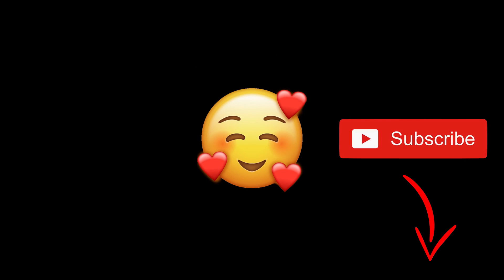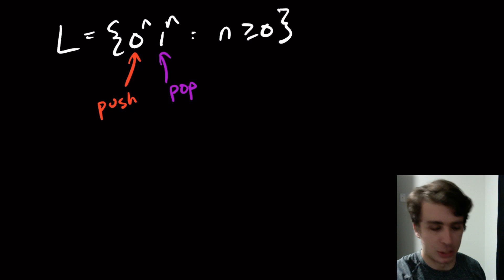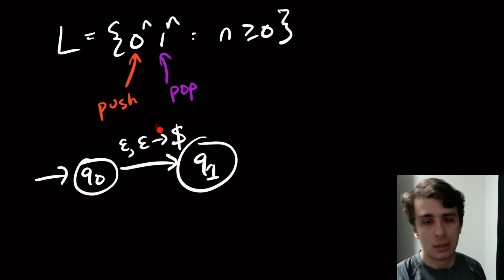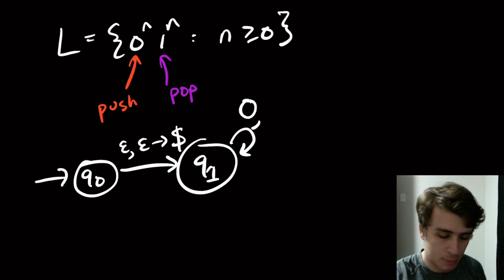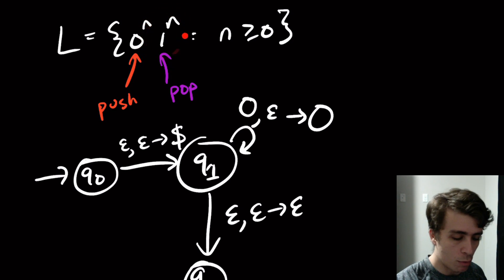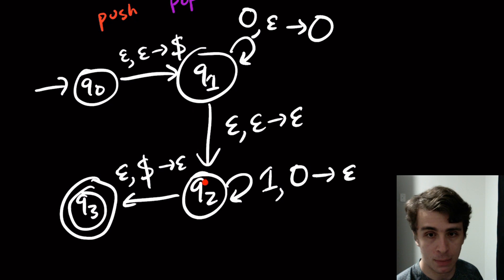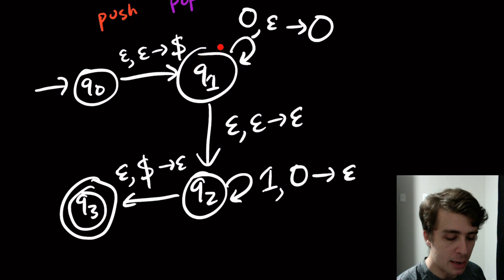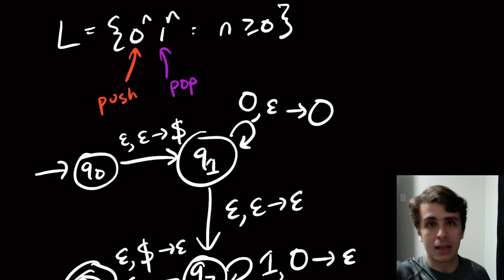Pushdown Automaton (PDA) Example: {0^n 1^n}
Here we derive a PDA for the infamous non-regular language {0^n 1^n : n at least 0}. We give some tips as well for how to solve other PDAs. The general aspect here is to "match" 0s with 1s by pushing 0s onto the stack, and popping the 1s in tandem. There is some complication with popping an empty stack, so we push a "dummy" character on the stack to detect when the matching has concluded to avoid this problem.

What is a pushdown automaton? It is a finite state machine, where on each transition, items can be pushed or popped off of a stack it has, which has unlimited height. for more details.